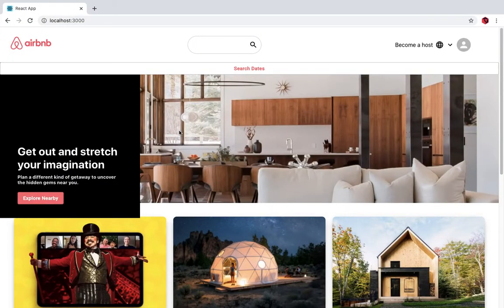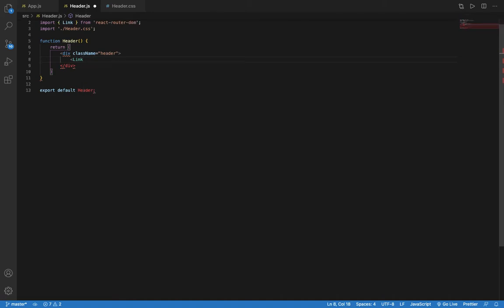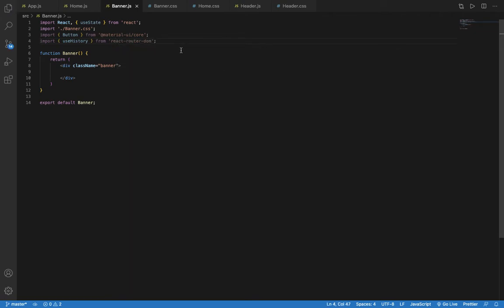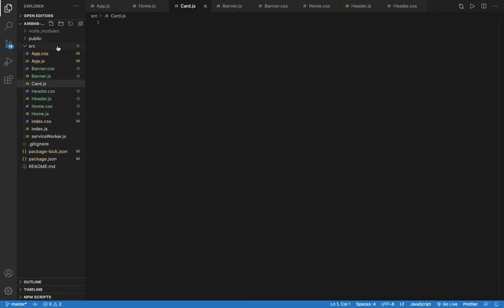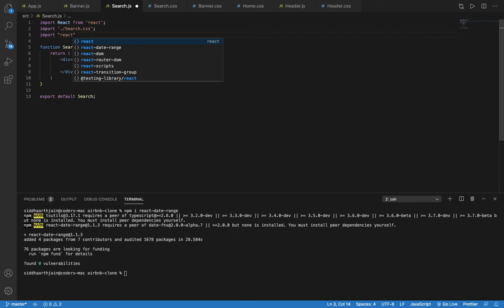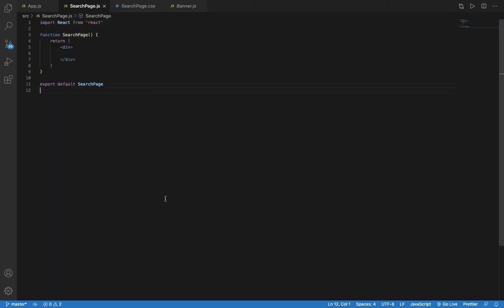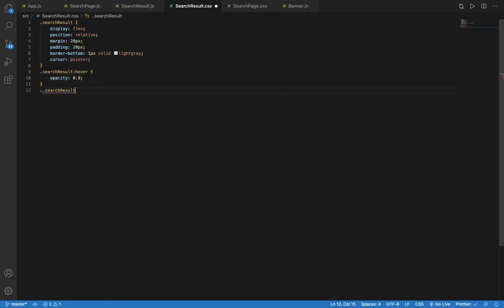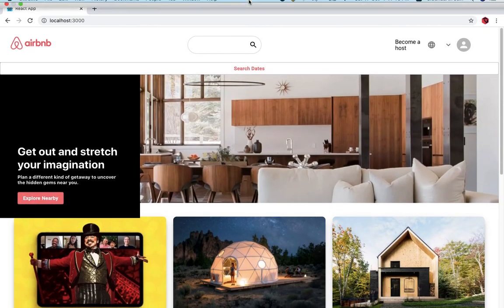Let's build a AIRBNB CLONE using REACT JS, REACT-ROUTER, MATERIAL-UI etc..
In this video you will learn to create the ultimate AIRBNB-CLONE using REACT JS.

Video Timestamps
Introduction - 0:00
Making the clone - 1:02

Thanks You Everyone For Watching